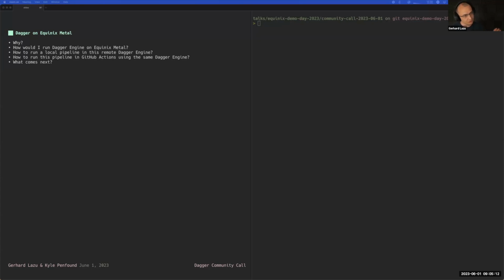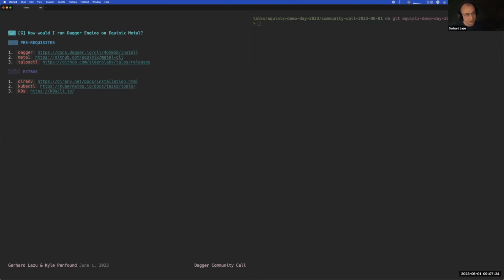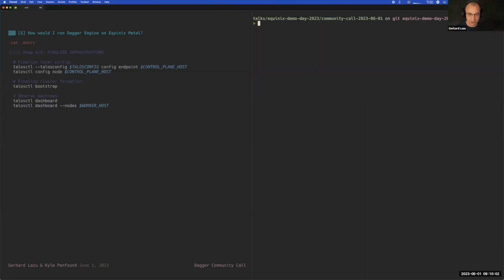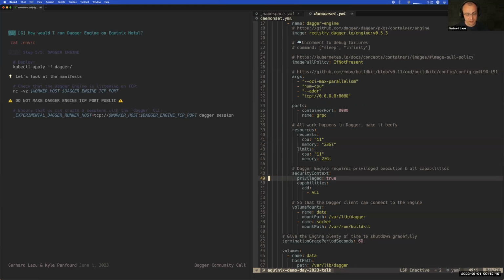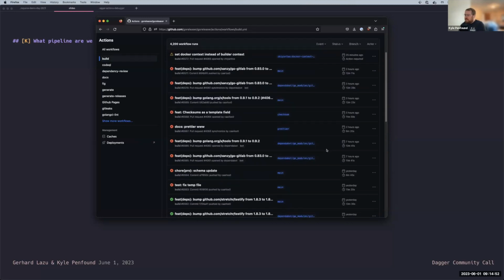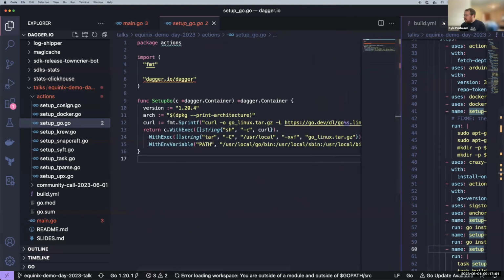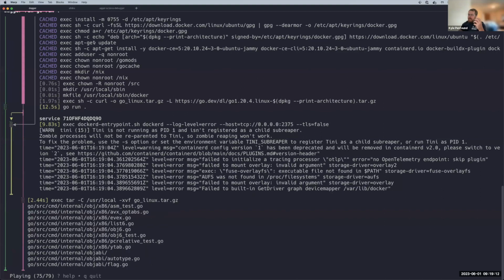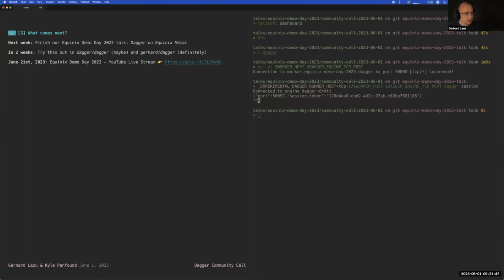Dagger on Equinix Metal and Kubernetes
In this video, Gerhard Lazu and Kyle Penfound showcase the process of running Dagger on Equinix Metal and Kubernetes. They provide valuable insights into the infrastructure aspect and highlight the advantages of using Equinix Metal, including customizable CPUs, fast local and VM disks, and a dedicated network.

The demo focuses on the practical steps involved in setting up the infrastructure and deploying Dagger.

Want to ask the presenter a question about the demo? Join us on the Demo Discord Forum here to discuss this specific demo: